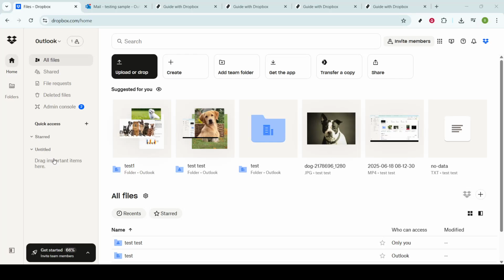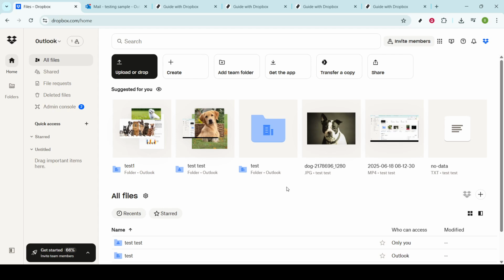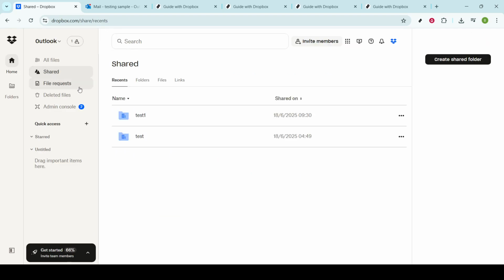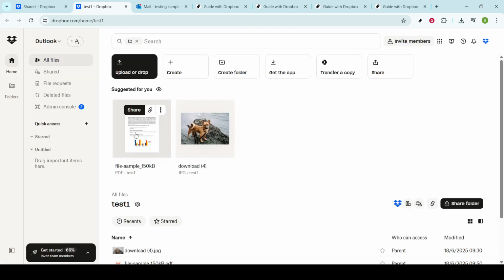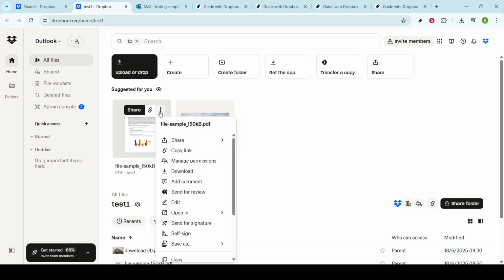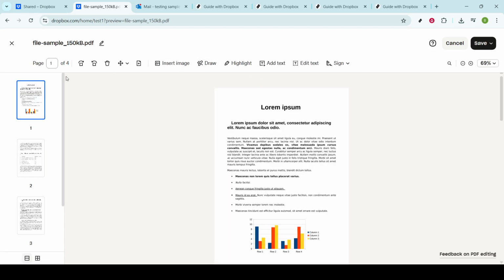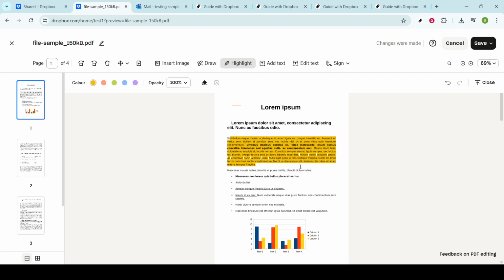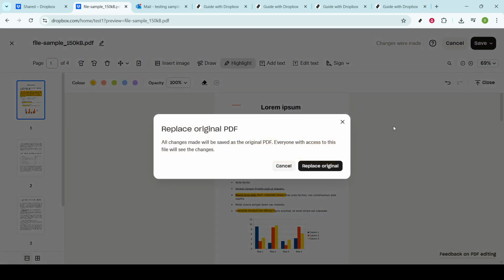How to Edit PDF file in Dropbox [2026 Full Guide]